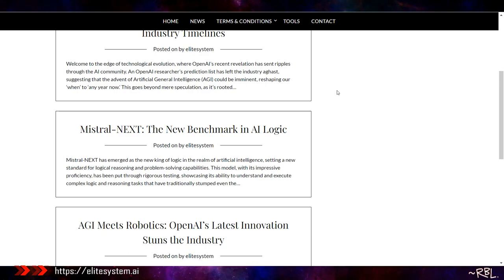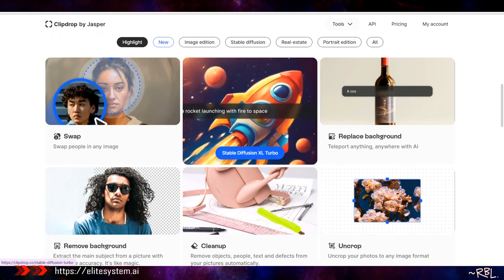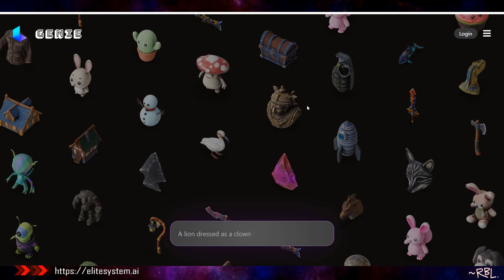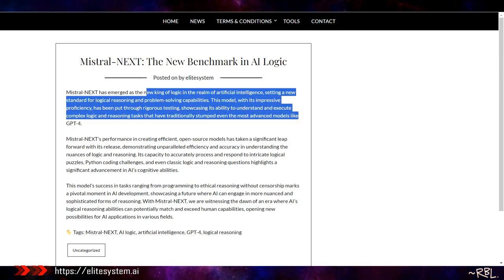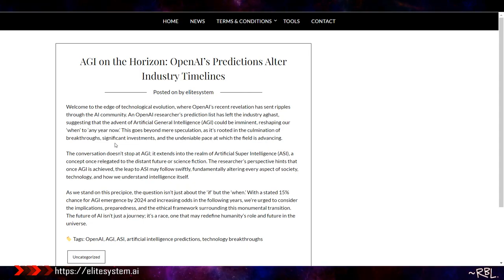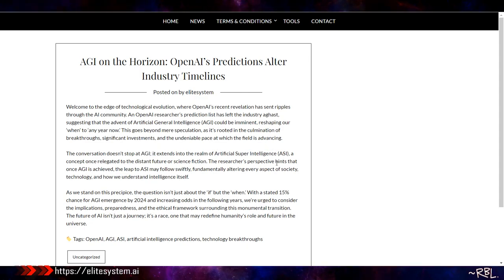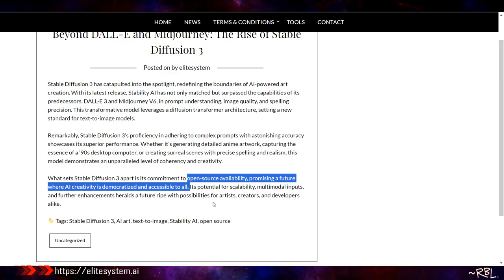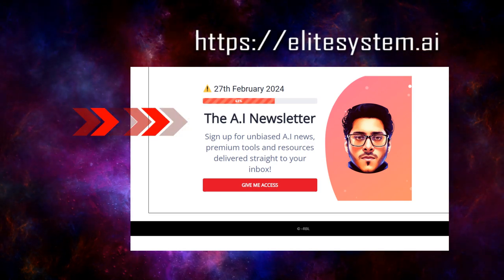Shocking AI News: AGI, ASI, and the Future of Video Generation